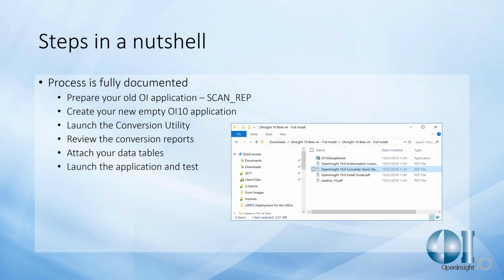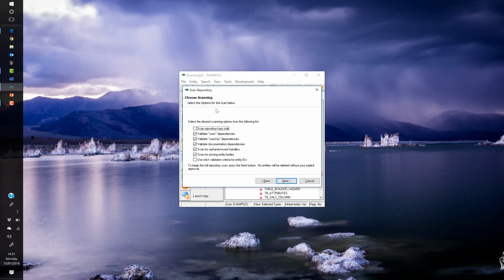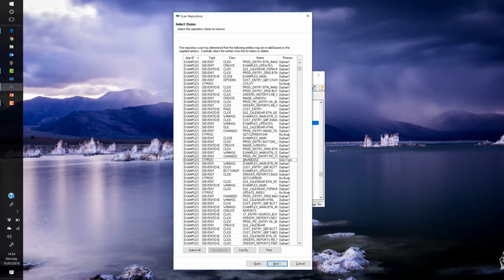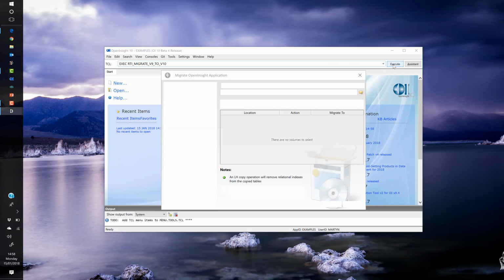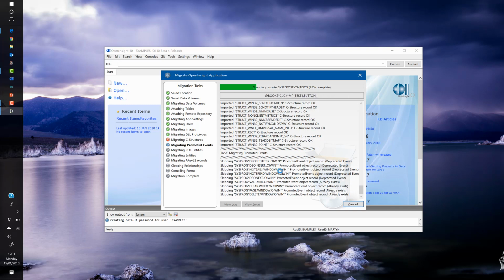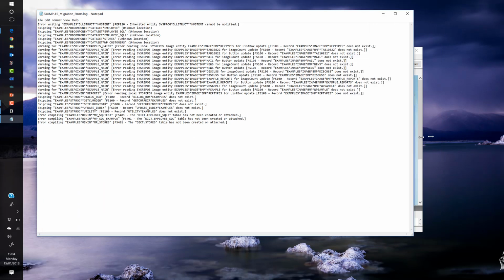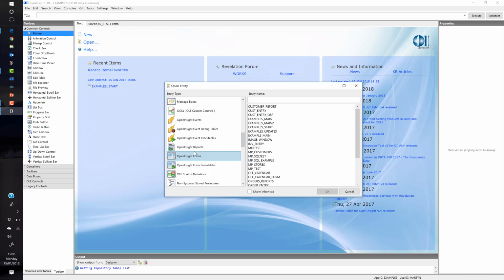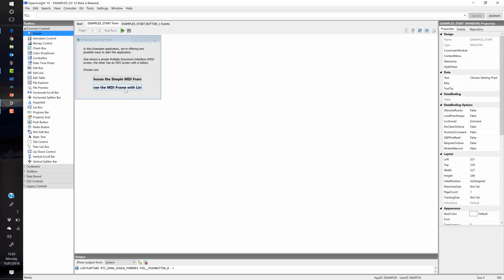OpenInsight 10 Examples Conversion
This is the first of two initial videos where I take a look at the forthcoming OpenInsight 10 application development suite of tools.  Whilst still in beta, I have used the toolset to convert the old EXAMPLES application from OpenInsight 9.4 to OpenInsight 10 using the built in conversion tools.  This video is a highlight video that shows how easy the process is.